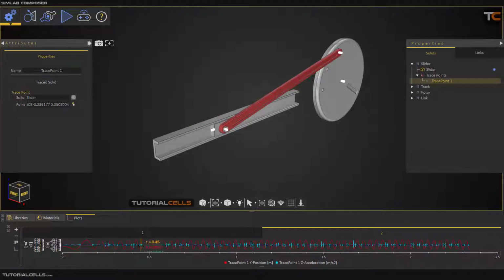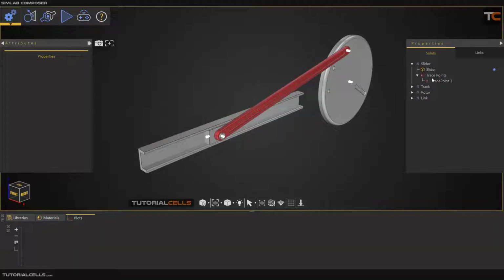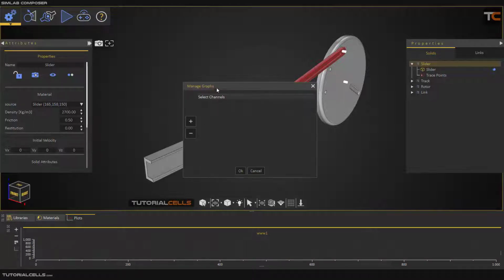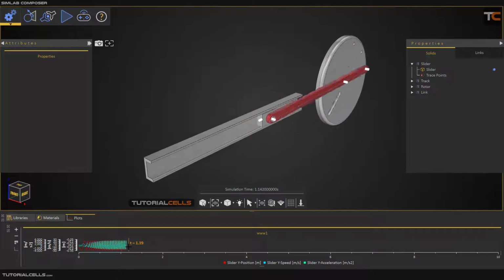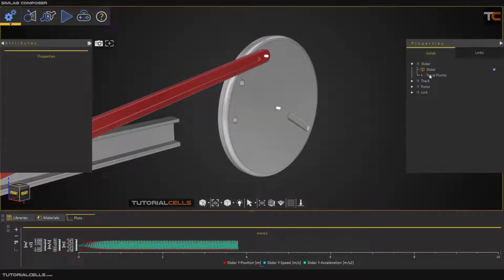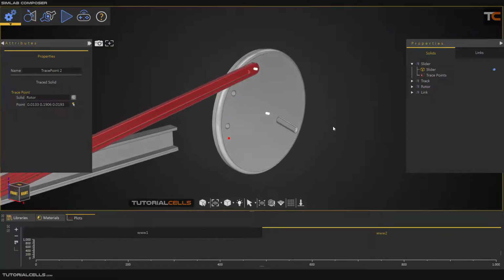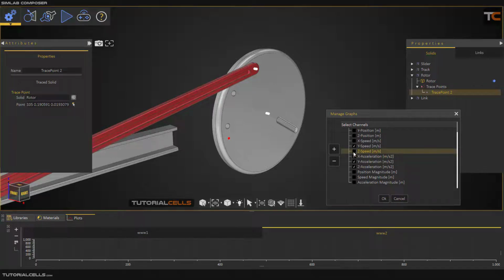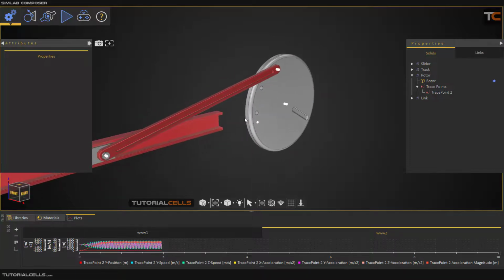0050. simulation plots & solid trace point in simlab composer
In this lesson, we want to explain simulation plots & solid trace point. which is used to study the motion curves of objects and points that are included in the simulation.